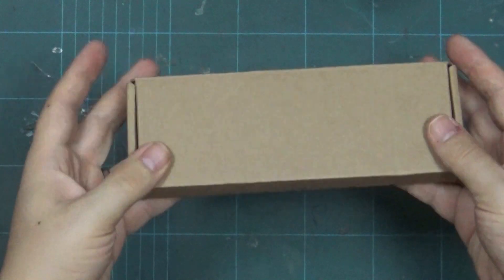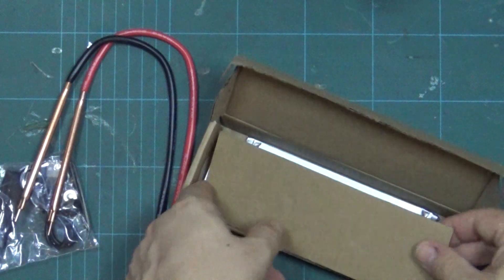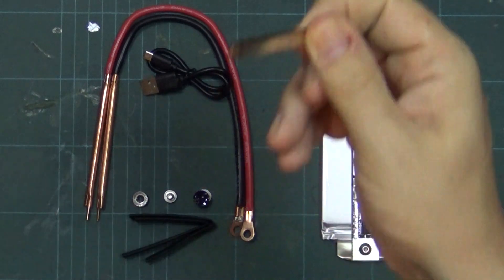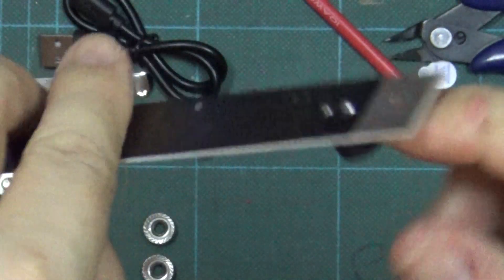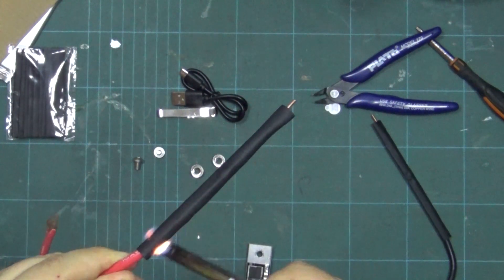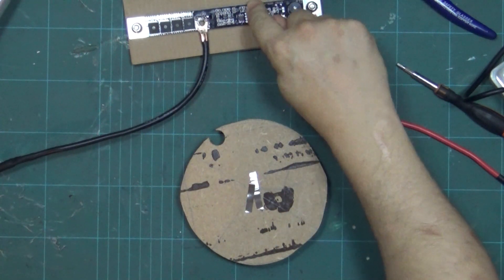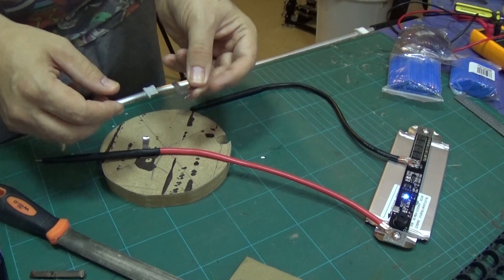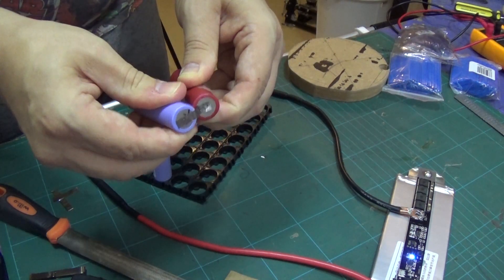Cheap 18650 Battery Spot Welder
I finally gave in and brought an 18650 Battery Spot Welder, I have tried for so long to make my own. I didn't want to build one out of an old microwave transformer. I wanted a device you could carry around with you etc.
and its the first thing I have brought from that site so I was a bit dubious of its potential.